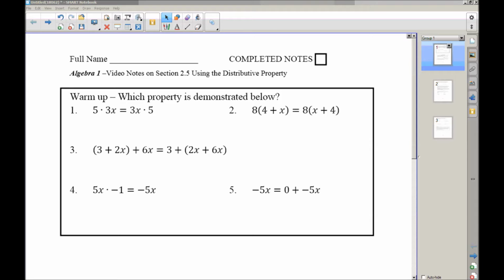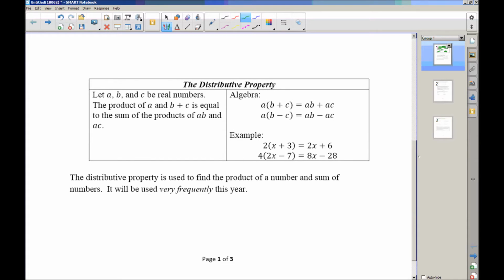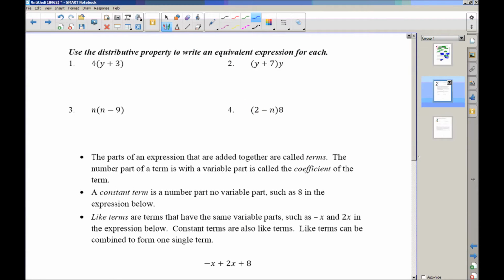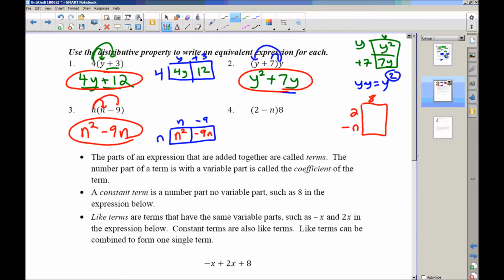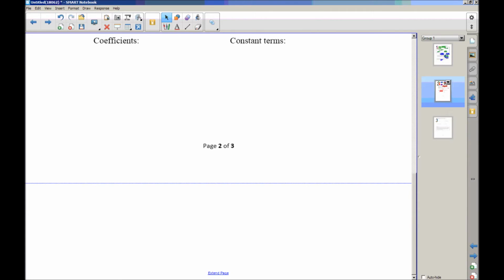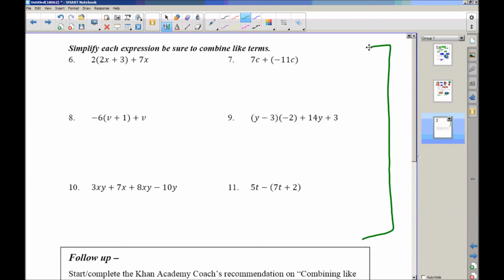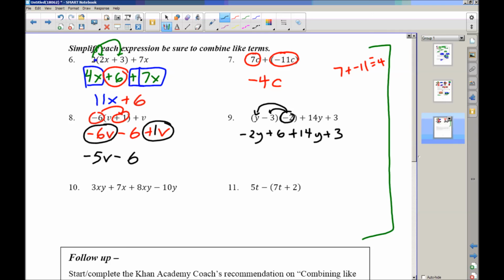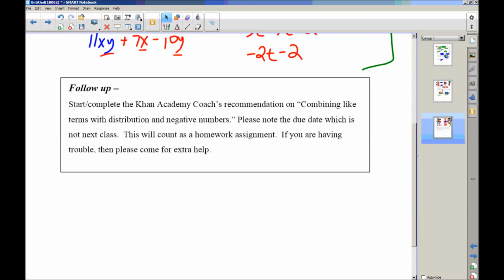Section 2.5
Video notes on Section 2.5 on using the distributive property.